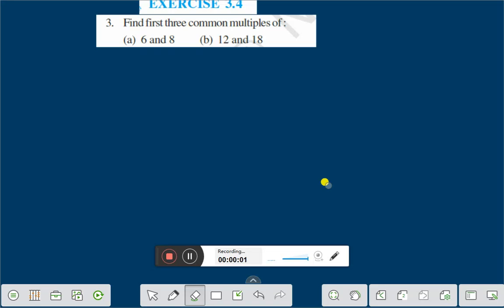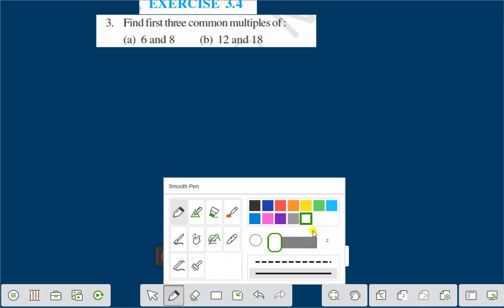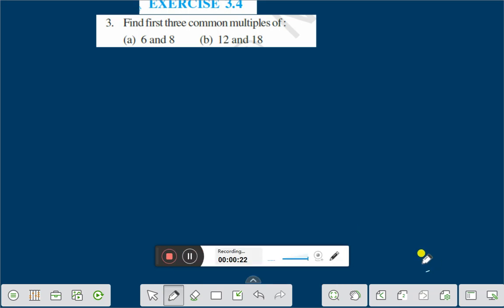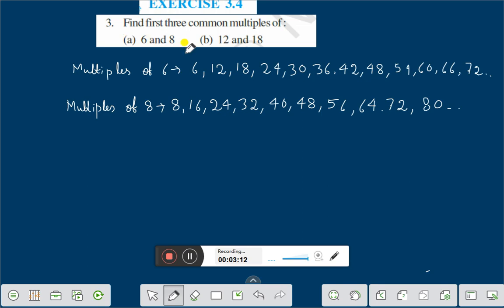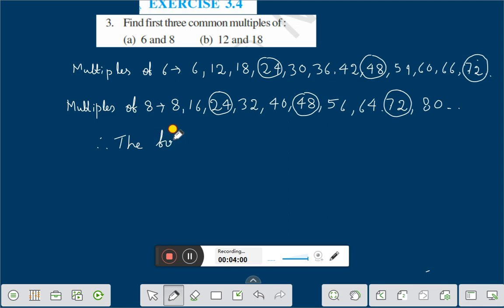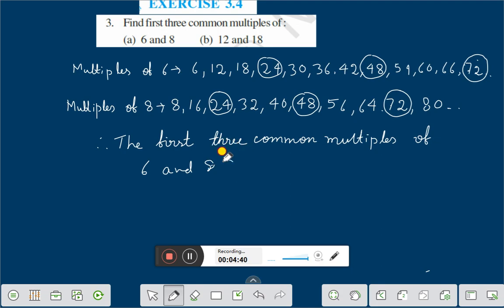EXERCISE-3.4 ,Q.NO- 3(a) ,PLAYING WITH NUMBERS,MATHS CLASS-6,CHAPTER-3